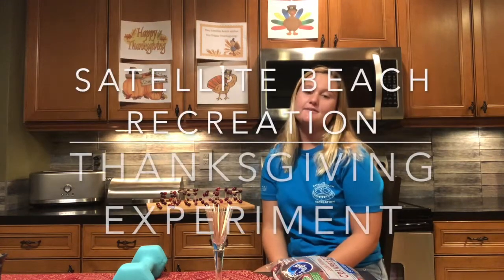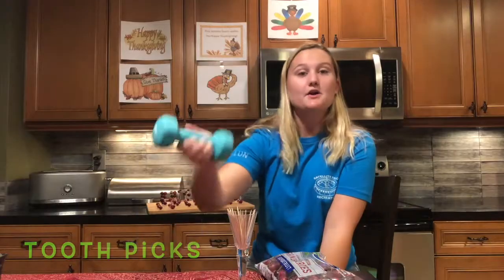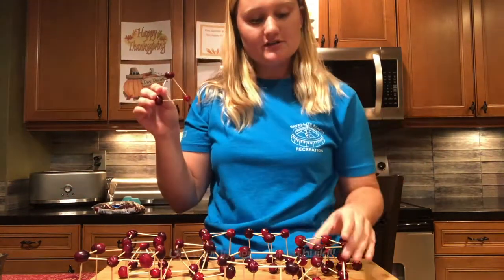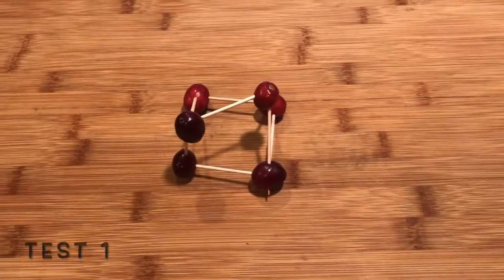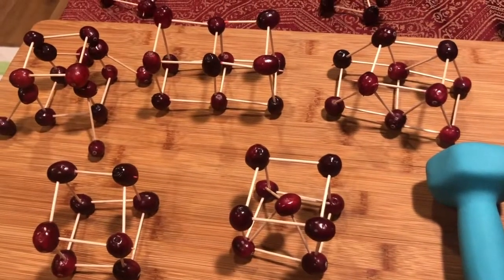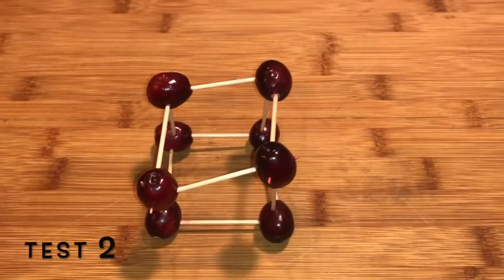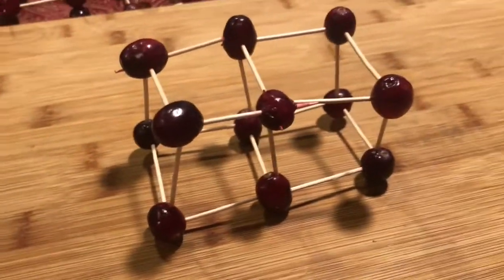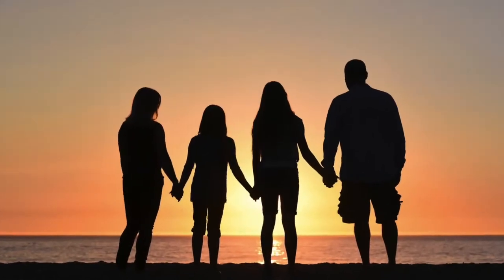Brevard Libraries and Play Satellite Beach Present Thanksgiving STEAM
Ms. Caitlin from Play Satellite Beach shares a fun engineering project for Thanksgiving. Complete this STEAM experiment at home after you visit the Satellite Beach Library Story Walk for "Bear Says Thanks" by Karma Wilson (11/16/20-11/21).

Materials Needed:
-Cranberries
-Toothpicks
-A Weight
-A Grown Up